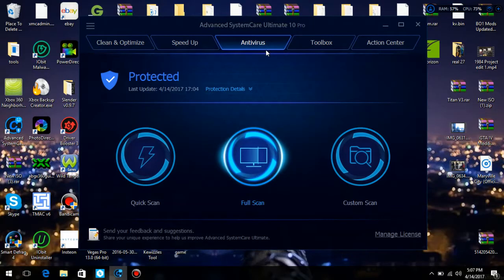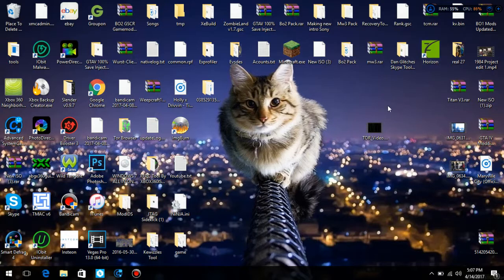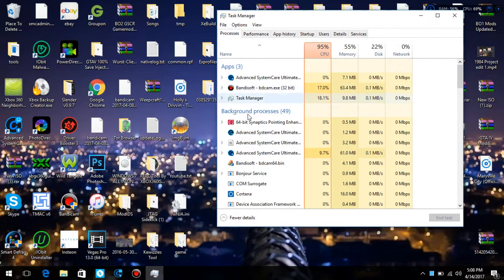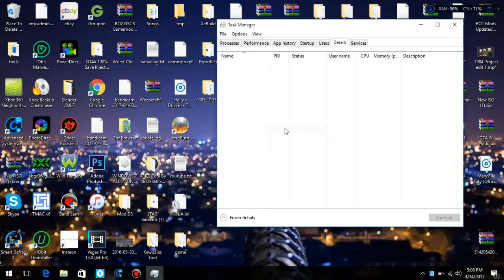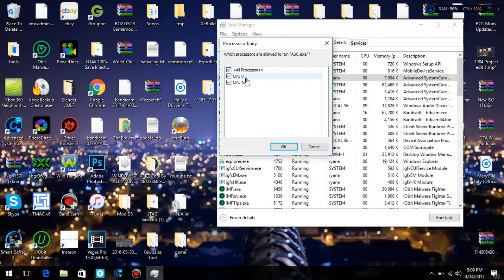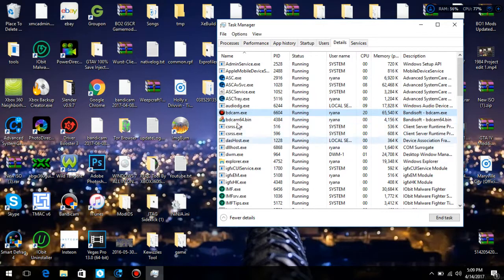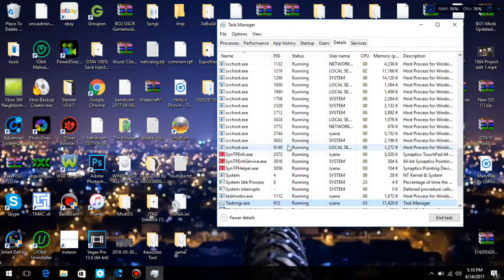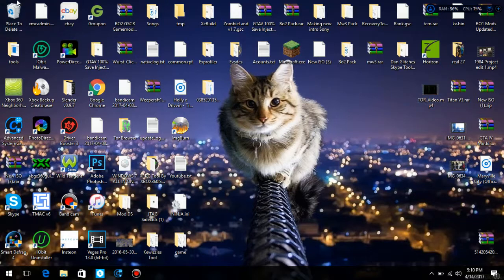How To Set Your CPU Affinity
What is up guys its Winter and welcome back to a new video, Today i'm showing
you how to check your CPU Affinity to check your CUP use and
whats usng the most. Please leave an like, Thanks Snowflakes
Xbox GT-ItsWinterAgain
Kv-Banned
kik=ryanajones12
ask for skype
Wanna buy mods?

XBOX
ANY MODDING VIDEOS I POSTED I UNDERSTAND THE RICKS SO PLEASE
KNOW IM A TRAINED DUMBASS

EDU
THIS VIDEO WAS FOR EDU ONLY AND NOT SHOWING PEOPLE HOW TO,
BUT SHOWING HOW OTHERS DO IT